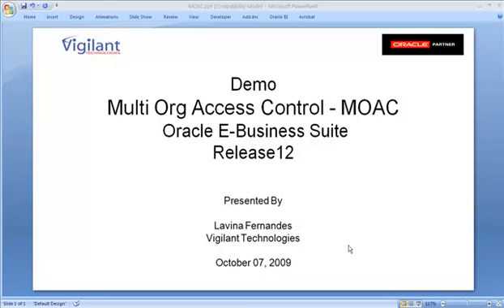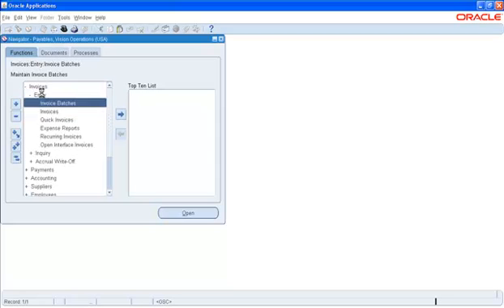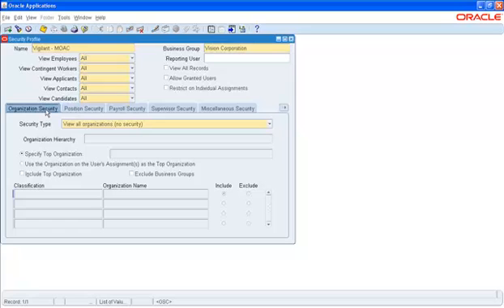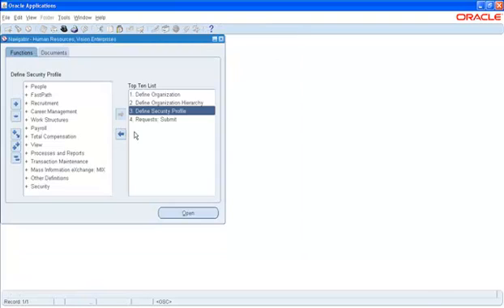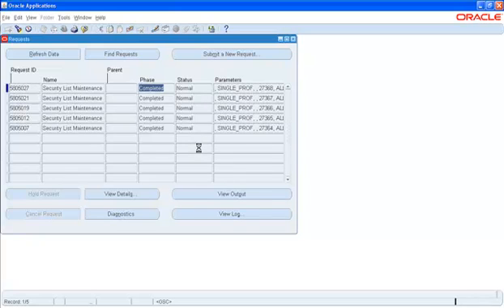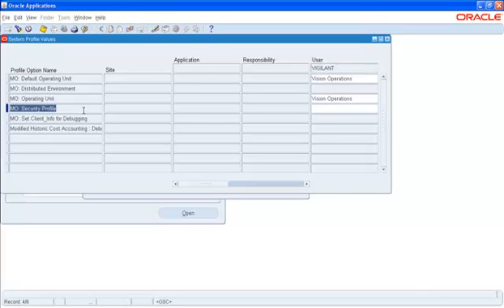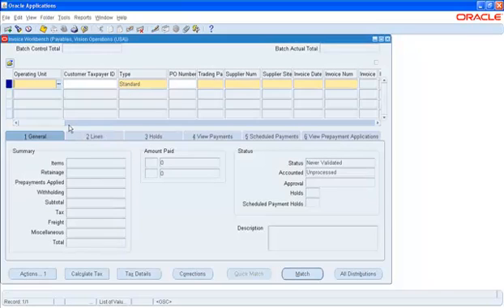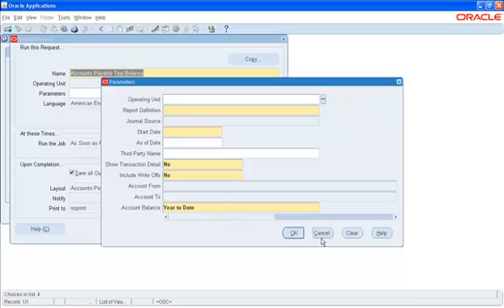Oracle R12 Multi-Org Access Control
Vigilant Technologies has created this training video to provide assistance with enabling Multi-Org Access Control in Oracle Release 12.